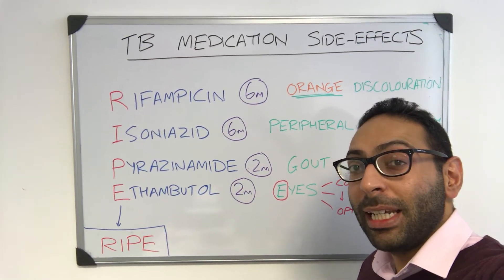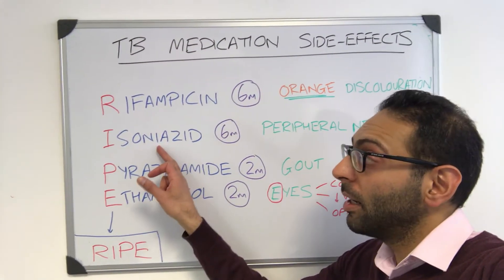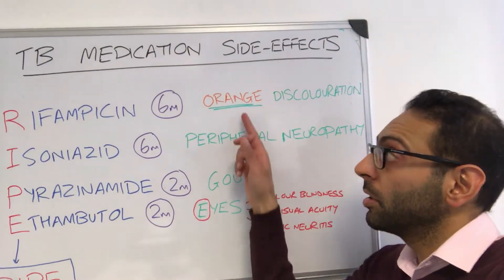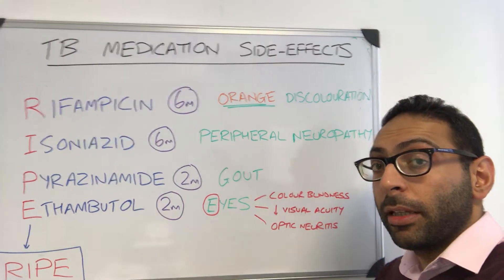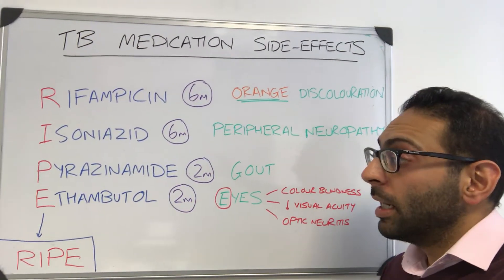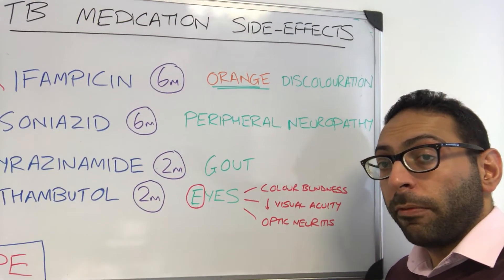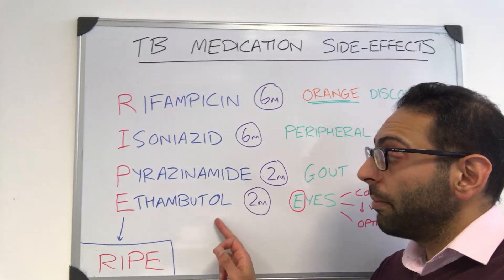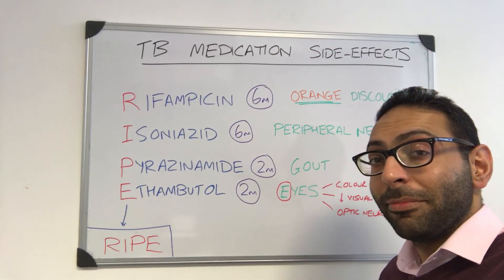TB Medication Side-Effects in 60 seconds